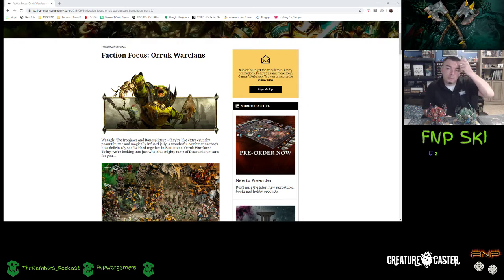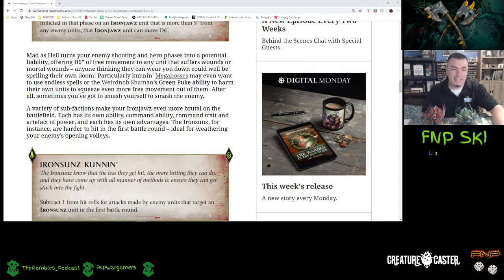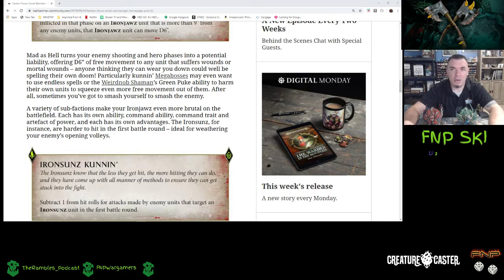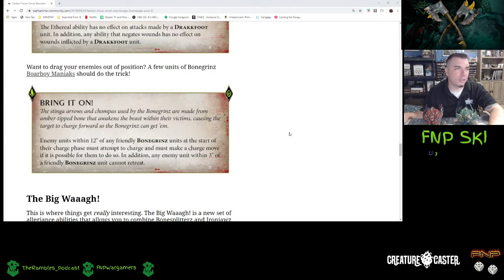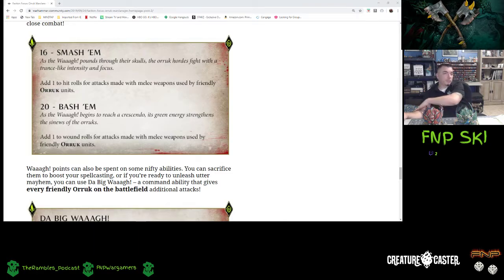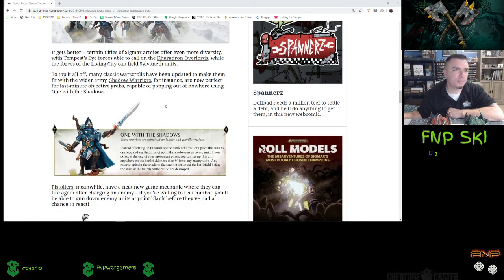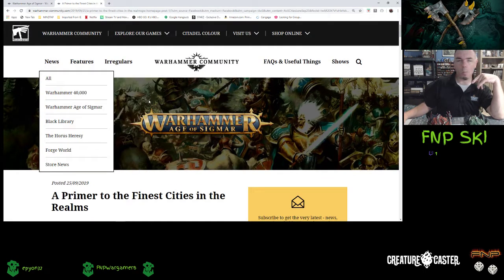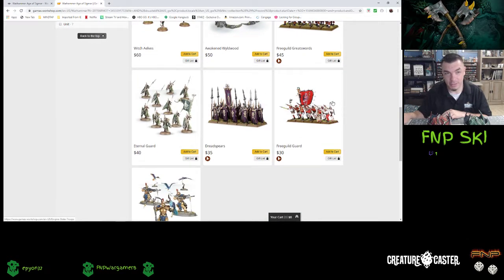The Waagghh is here for Age of Sigmar!